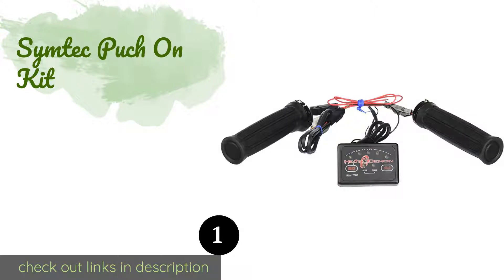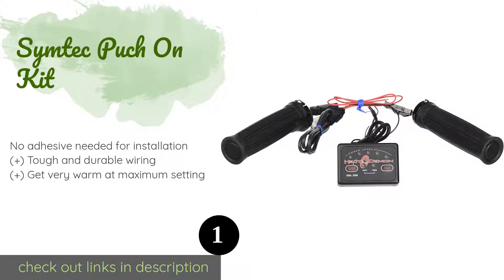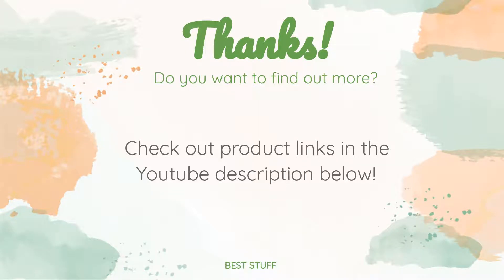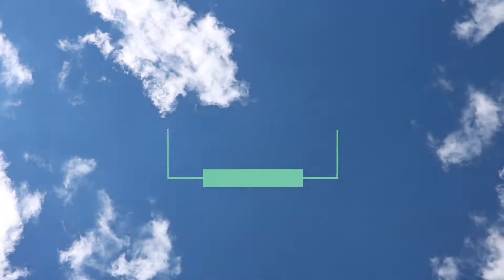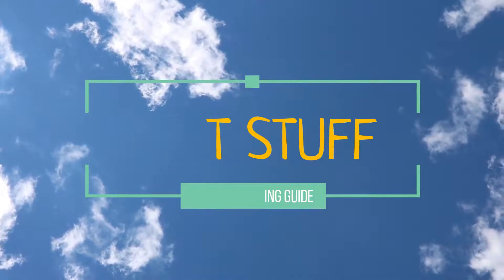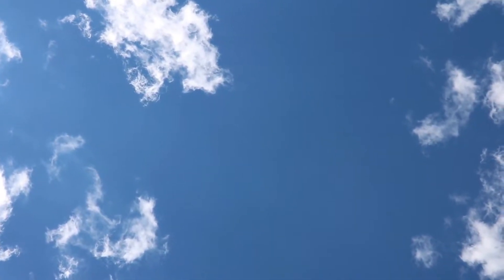🌵1 Best Heated ATV Grips 2020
1 - Symtec Puch On Kit:
✅ Amazon US
🌏 Amazon International